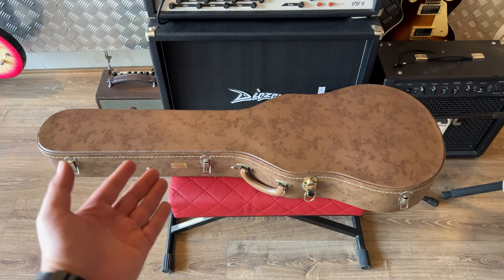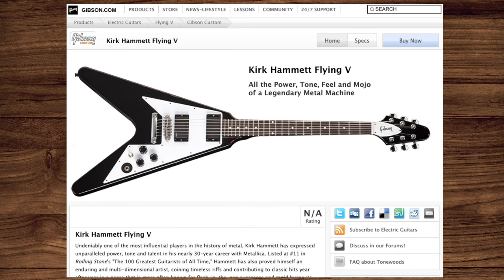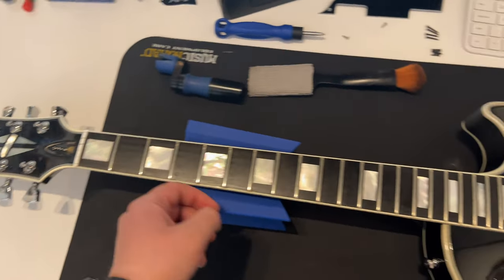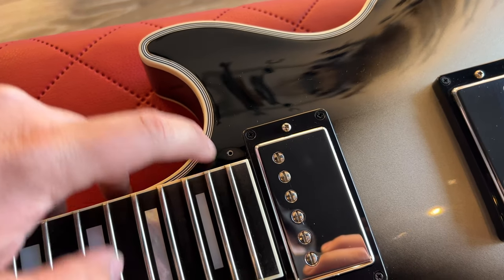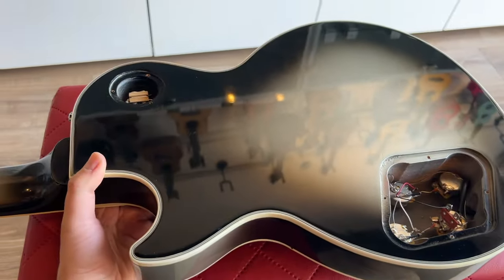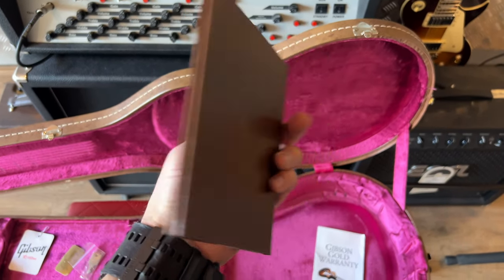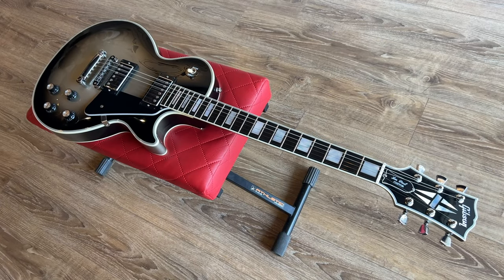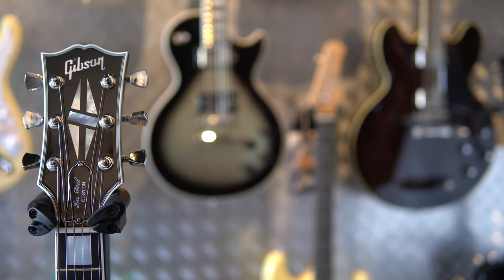My personal 2013 Gibson Les Paul Custom Silverburst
This is my personal weapon of choice that I bough a long time ago. It is my 2013 Gibson Les Paul Custom in the beautiful Silverburst finish.

0:00 Intro
2:26 The 2013 Custom
5:59 The Specs
7:00 The Pickups
8:04 Bridge & Tailpiece
8:44 Body & Neck
12:02 Back & Electronics
14:25 The Case
16:08 The Weight
16:21 Tone Demo
20:57 My Thoughts

Gear used to record this video:
Amp: Diezel VH-4 120W Head
Cab: Diezel 2x12 Vintage 30 Rear Loaded
Mic: Shure SM57, Audio-Technica AT2035
Interface: M-Audio 192/4
Camera: Sony A6400 with Sigma 30mm F1.4 and Iphone 13 Pro Max
Stands: Athletic stand for cab microphone